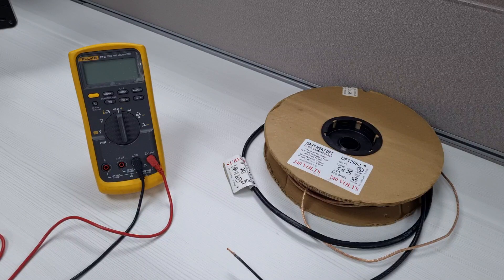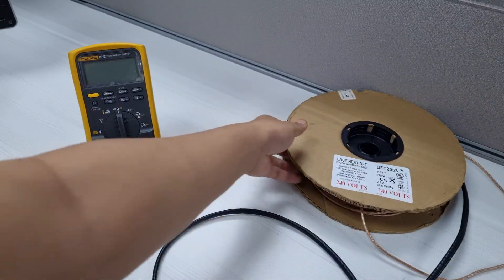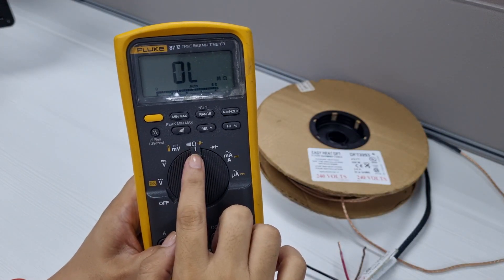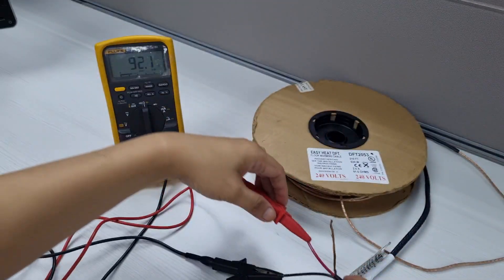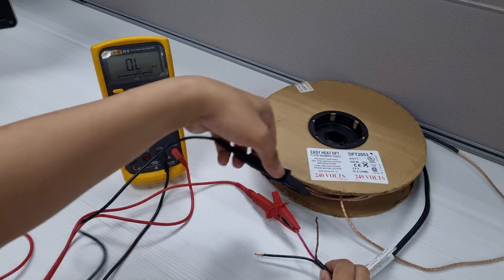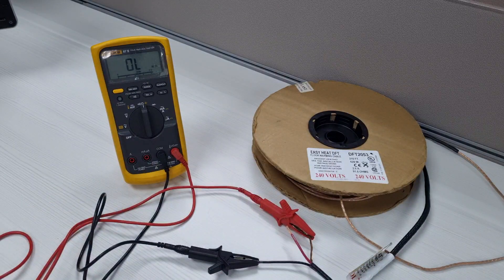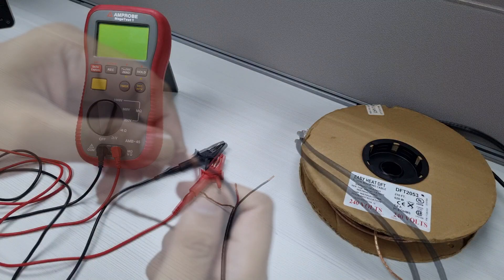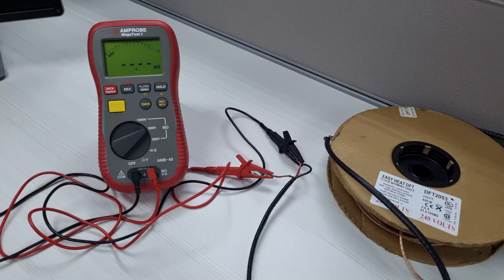How to Test WarmTiles Heating Cable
Instructions on how to test WarmTiles heating cable for proper operation, prior to installation.